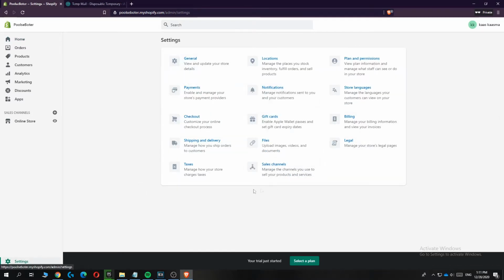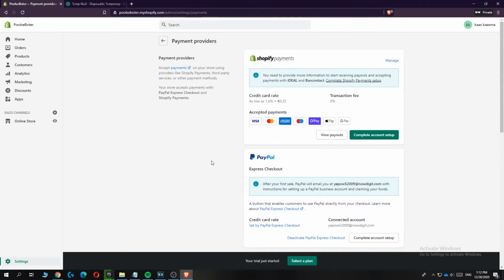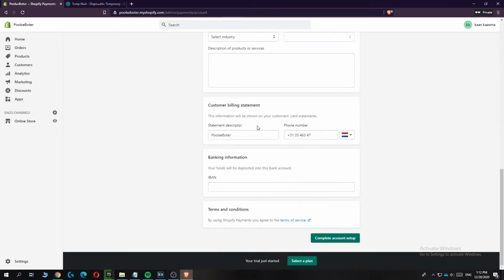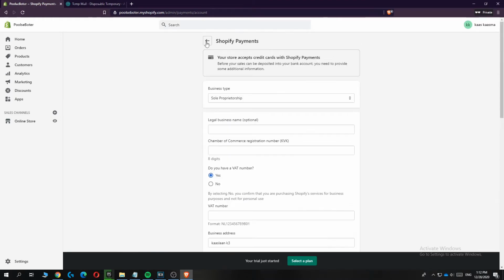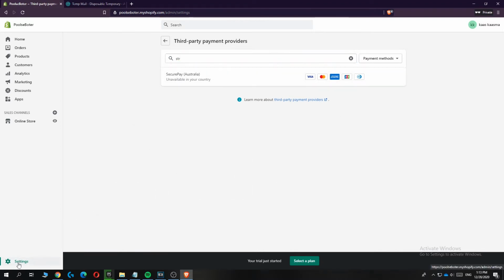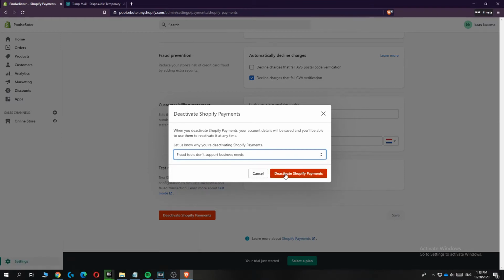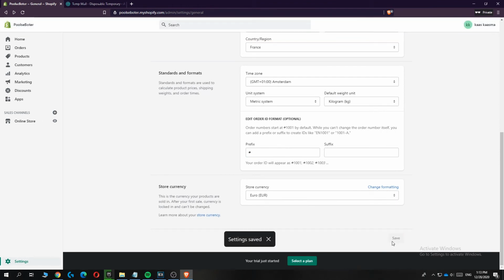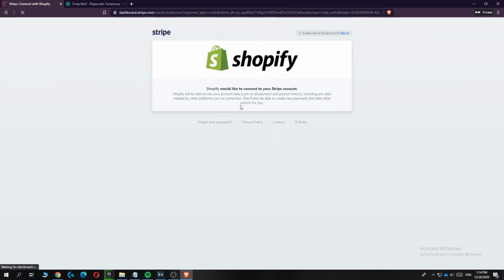How to Add Payment Methods to Shopify Store! (Fast & Easy)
In this video I'll show you how to add shopify payment gateways. The method is very simple and clearly described in the video. Follow all of the steps in the video, and how to add payment methods to product page in shopify

That's how you can add a payment method on shopify!